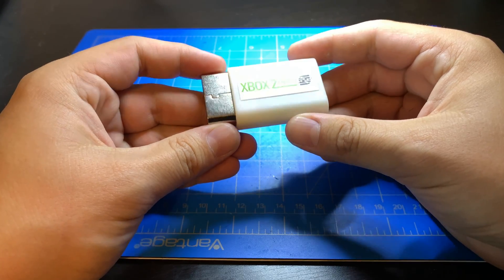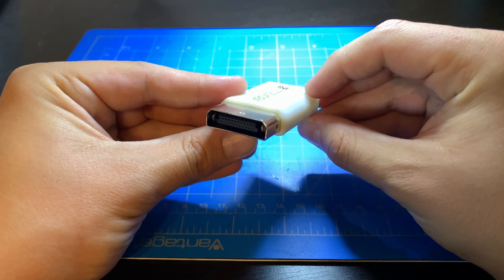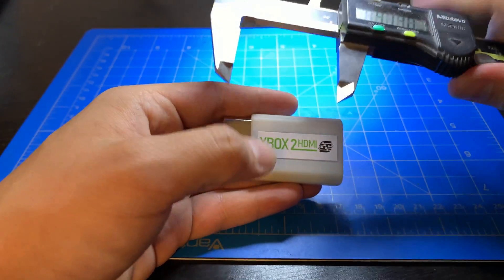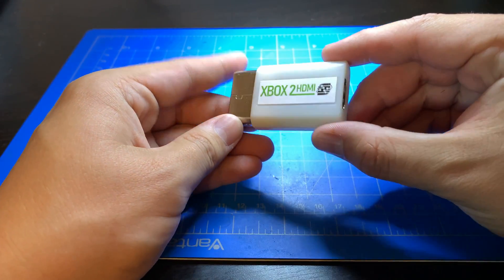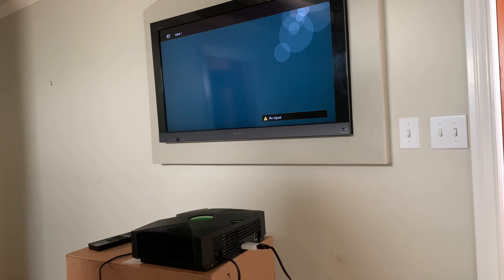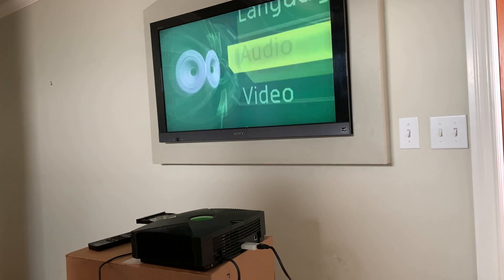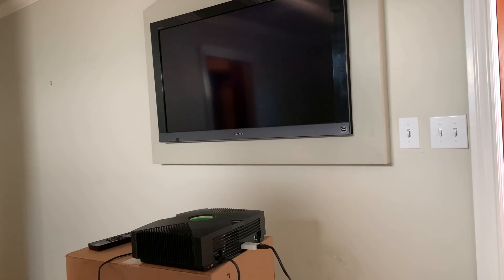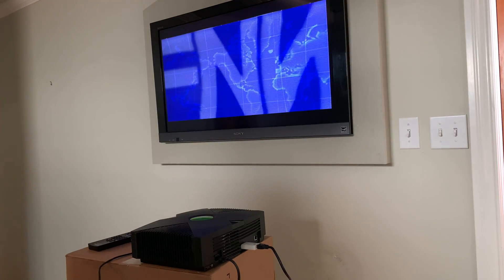Xbox2HDMI - Seamless HDMI Output for the Original Xbox!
The Wii2HDMI modules are available all over the web and are used by many OG Xbox hobbyists to achieve HDMI output. Unfortunately, they are known to produce HDMI video that has a lot of interference and discoloration due to their cheap construction and they don't allow for Dolby Digital Surround Sound output from the Xbox.  Luckily, the Electron Shepherd team has developed a custom, smaller, and higher-quality module that utilizes the latest technology available to achieve HDMI output from your Xbox with embedded digital audio.